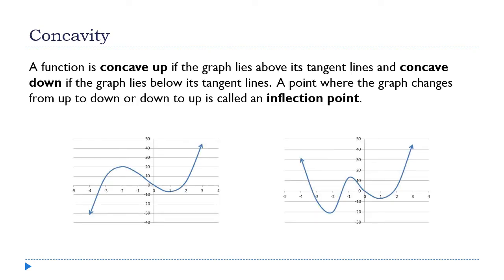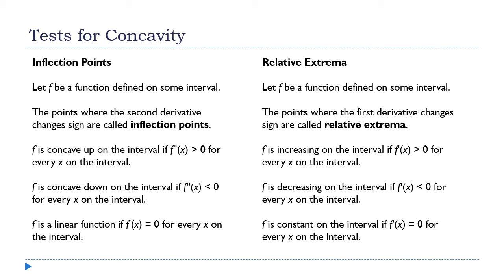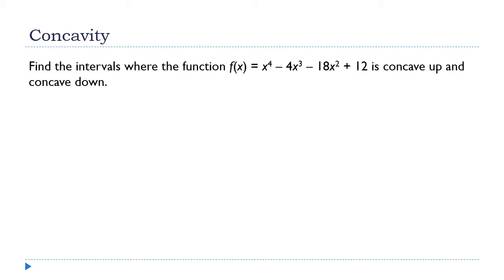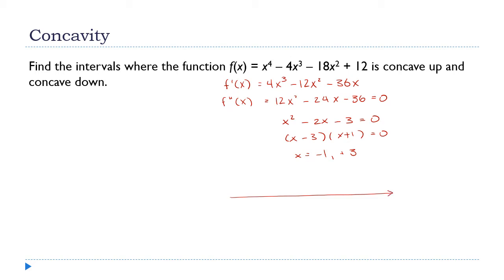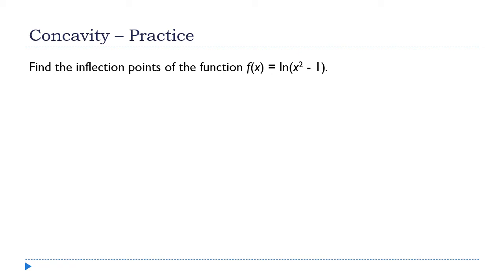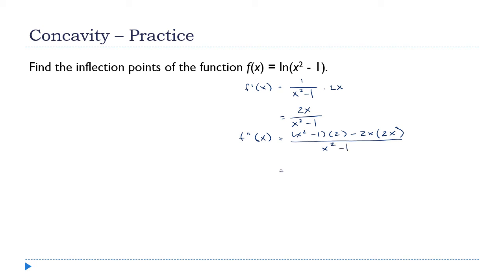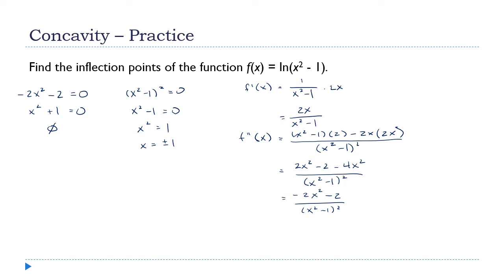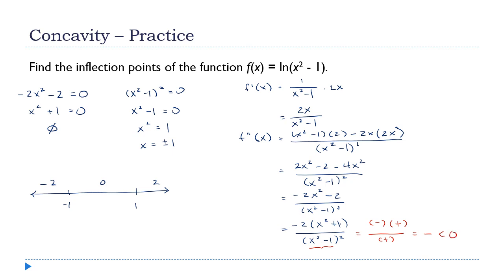Concavity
We've seen how we can get several different useful pieces of information from the first derivative.  Next, we'll try the same kind of analysis with the second derivative.